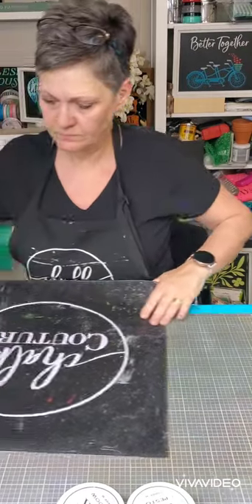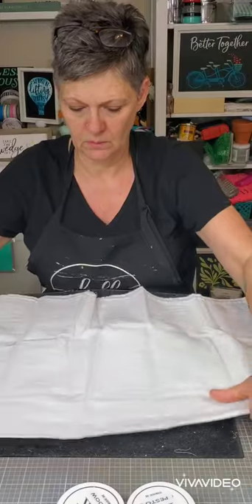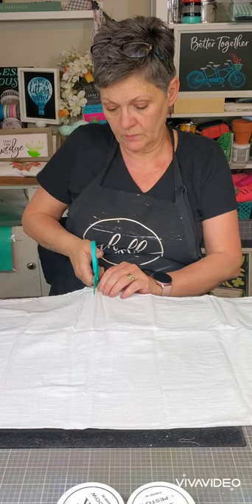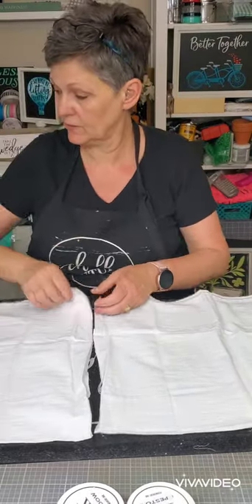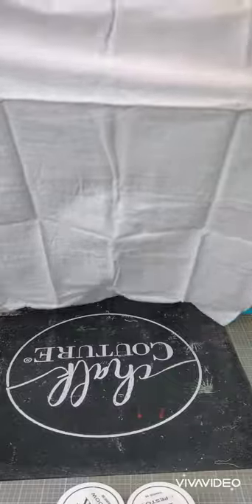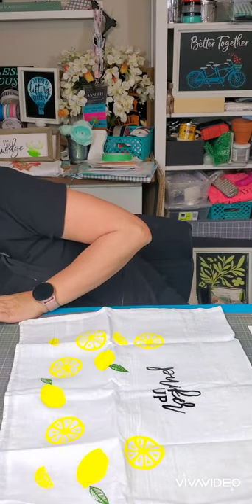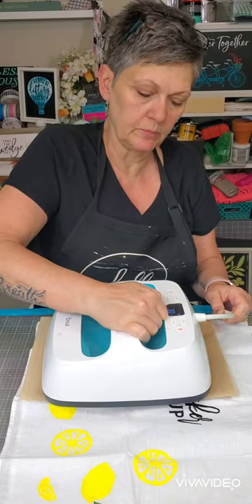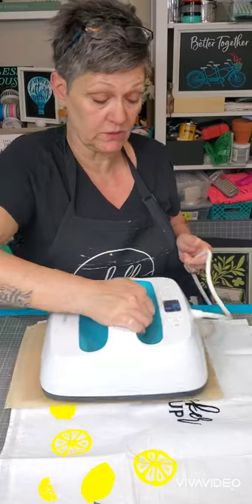Lemon Tea Towel